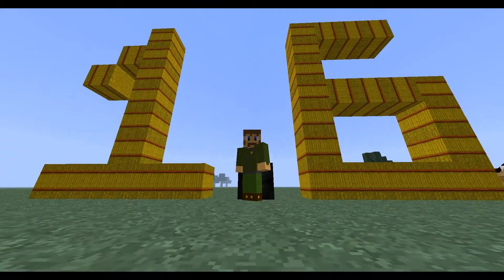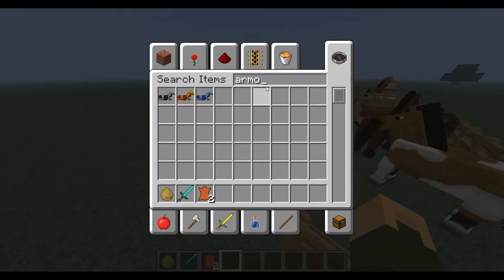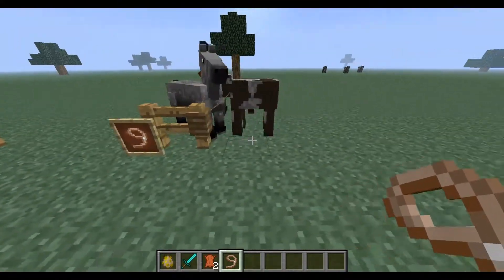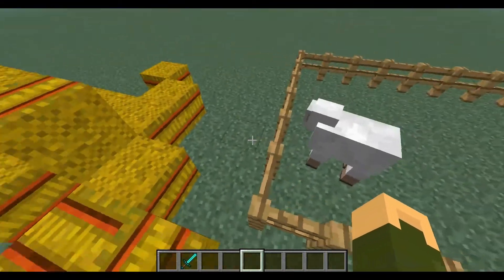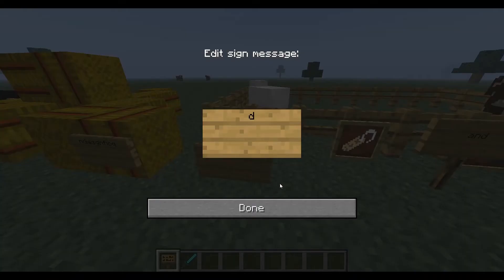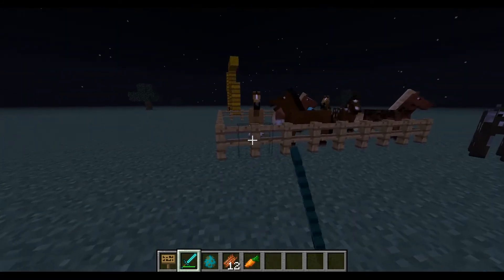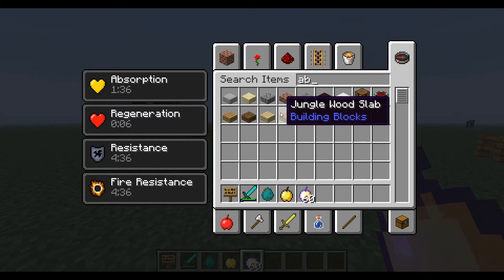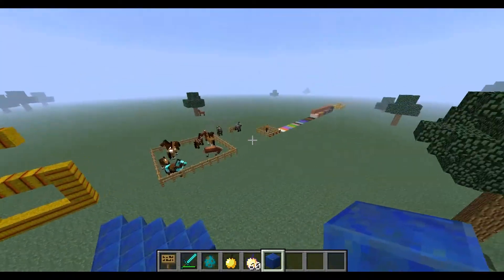Minecraft 1.6 (Horse Update) Overview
I joined Maker Studios / RPM Network and so can you!

In today's video we take a look at the new features that have been added in the Minecraft 1.6 (Horse) Update which does not add horse burgers to the game which is one issue with this update.

**CREDITS**
Screen Recording Software: Fraps
Video Editing Software: Serif MoviePlusx5
Video Compression Software: Handbrake